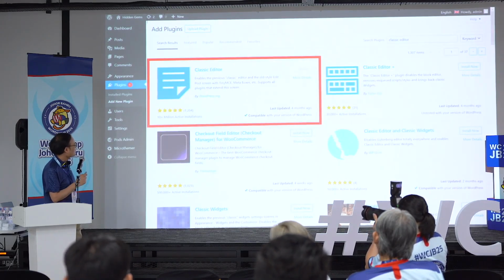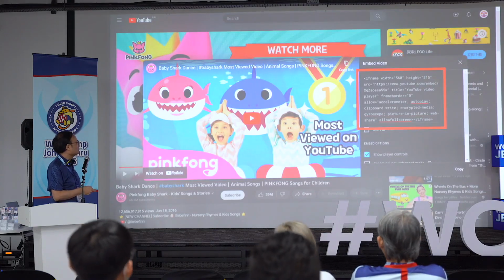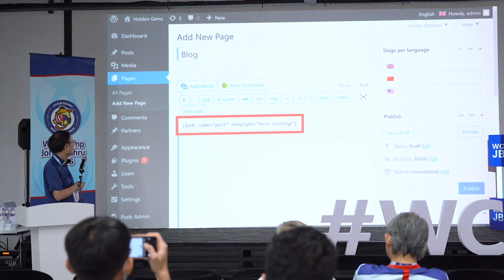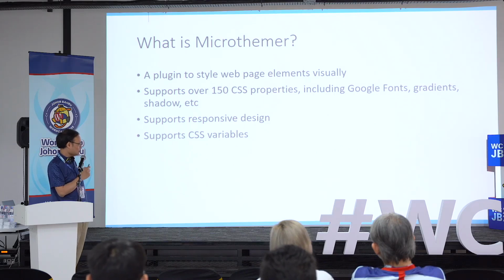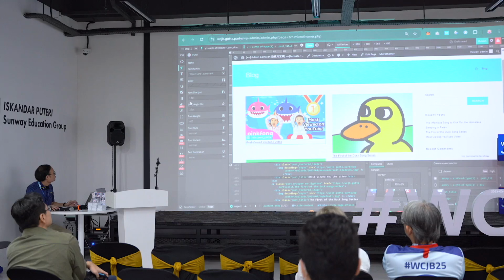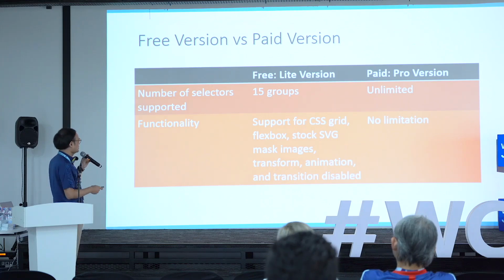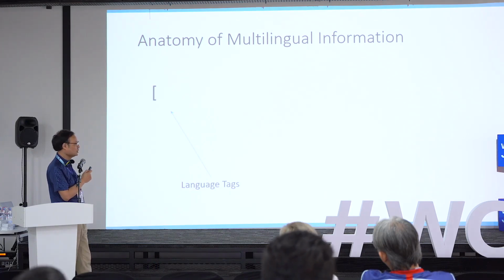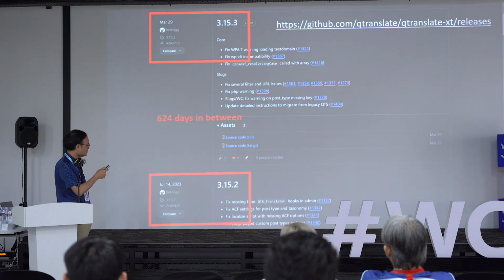Hidden Gems: Leveraging Less-Known WordPress Plugins that I Have Been Using Since My First Websites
In the vast ecosystem of WordPress, while many high-quality plugins enjoy widespread popularity, there are hidden gems that can significantly enhance your website development experience. Victor will introduce three under-the-radar plugins — Pods (free custom content type framework), Microthemer (freemium visual CSS editor), and qTranslate-XT (free multilingual framework) — that he has relied on for almost every website he has built since his first year of using WordPress 8 years ago. Aimed at beginner to intermediate WordPress developers, this session will showcase how these less-known plugins can provide powerful functionalities that may empower WordPress developers to do more with WordPress.Presentation Slides »